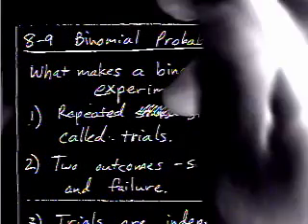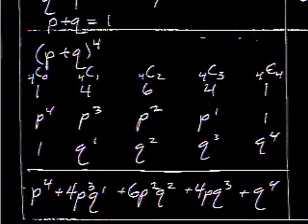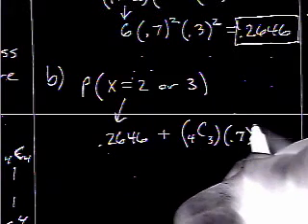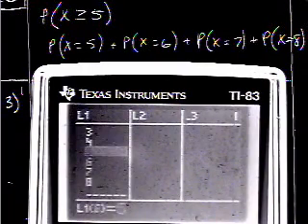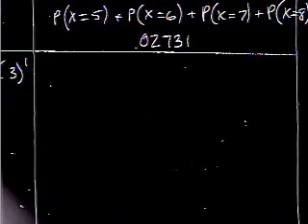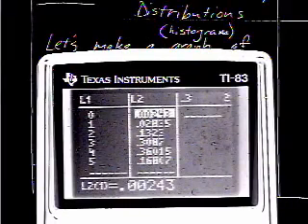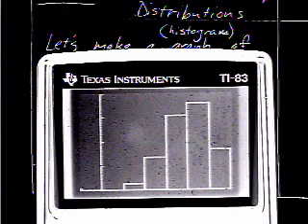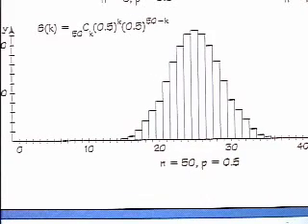8 9 Binomial Probabilities and 10 1 Binomial Distributions